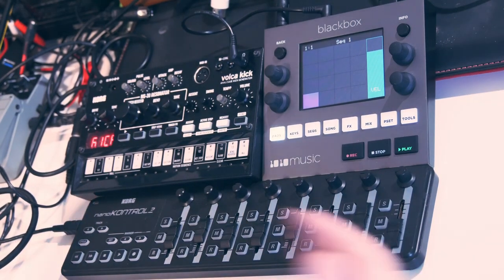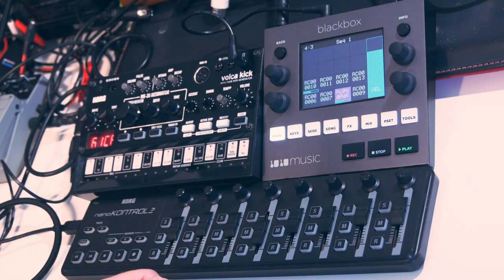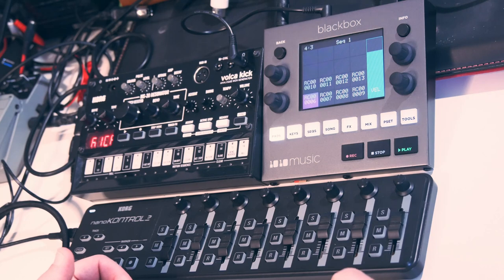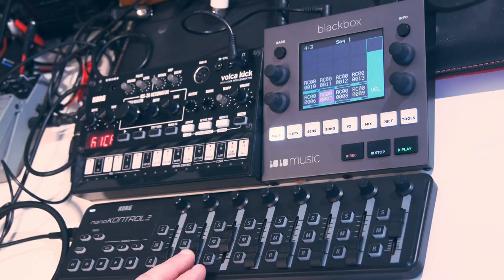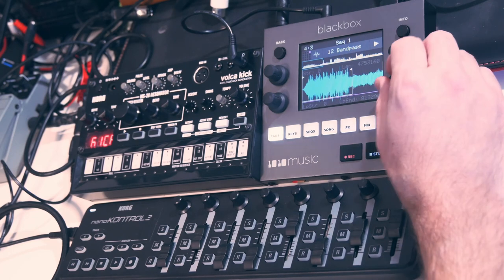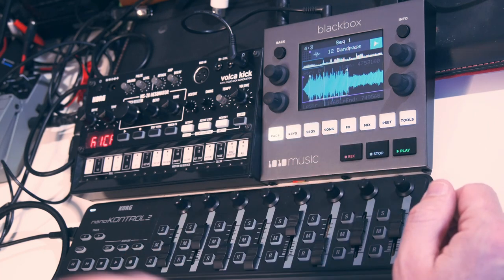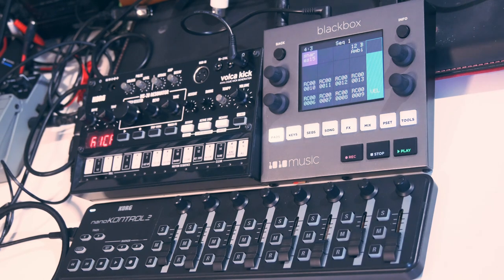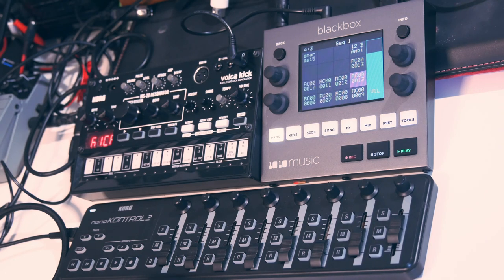Blackbox Portastudio Workflow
This video is about a workflow or playing style on the Blackbox inspired by the old multi-track tape recorders (such as the Tascam Portastudio) and they way they are used with tape loops by various artists.